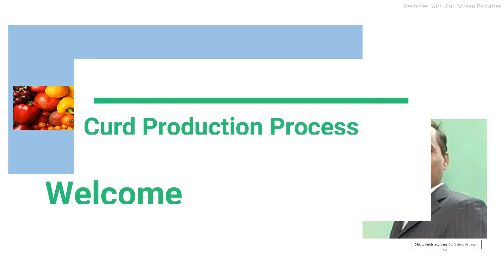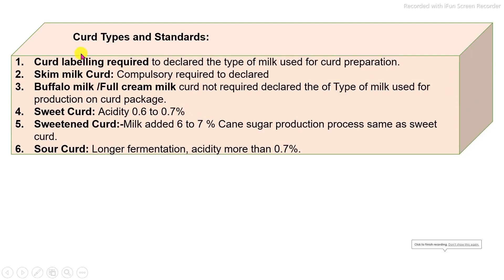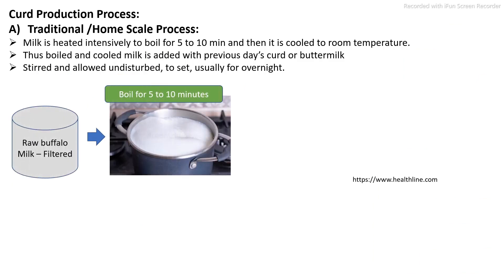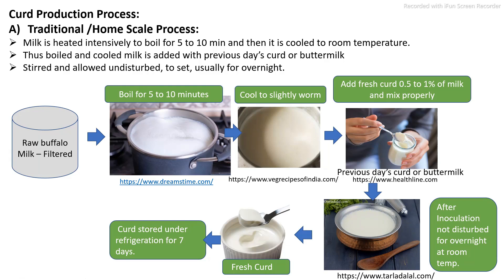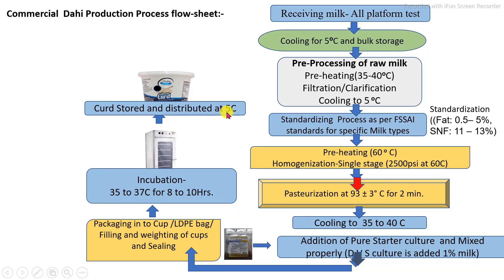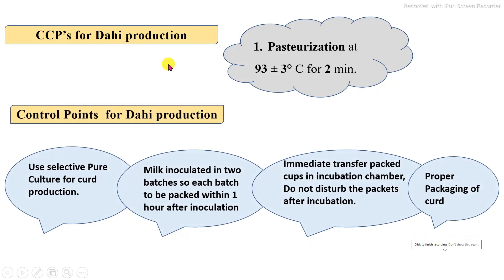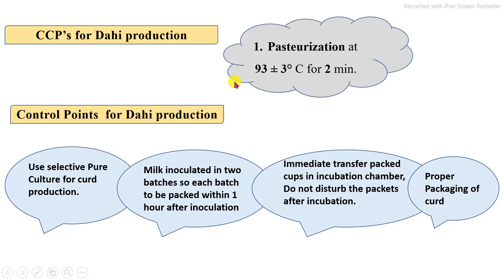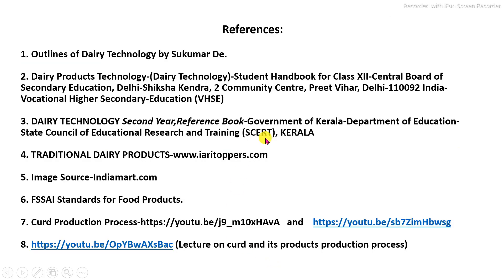Curd /Dahi Production Process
References:
1. Outlines of Dairy Technology by Sukumar De.2. Dairy Products Technology-(Dairy Technology)-Student Handbook for Class XII-Central Board of Secondary Education, Delhi-Shiksha Kendra, 2 Community Centre, Preet Vihar, Delhi-110092 India-Vocational Higher Secondary-Education (VHSE)3. DAIRY TECHNOLOGY Second Year,Reference Book-Government of Kerala-Department of Education-State Council of Educational Research and Training (SCERT), KERALA4. TRADITIONAL DAIRY PRODUCTS Image Source-Indiamart.com6. FSSAI Standards for Food Products. 7. Curd Production Process (Lecture on curd and its products production process)